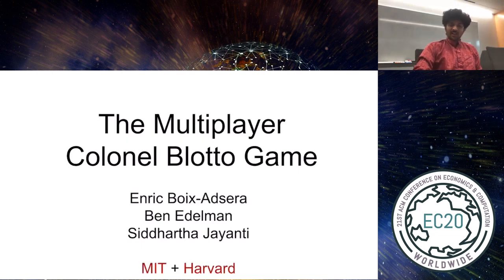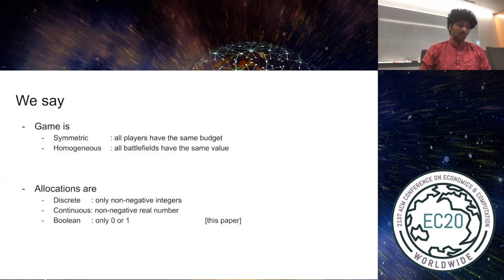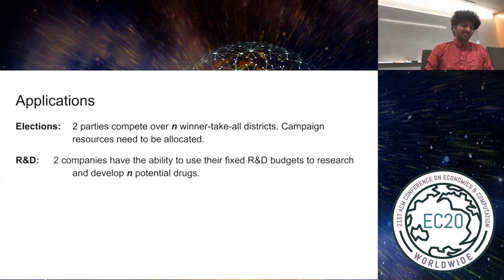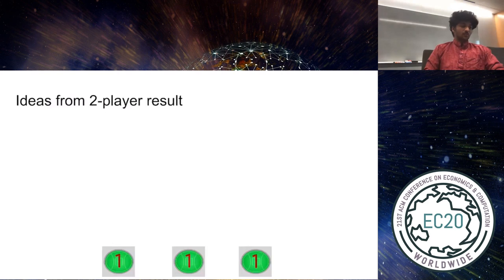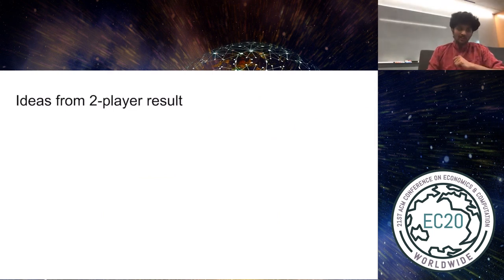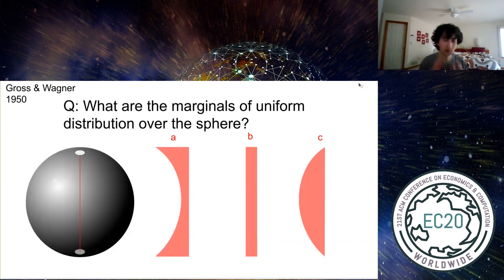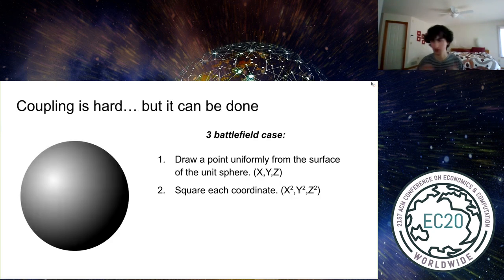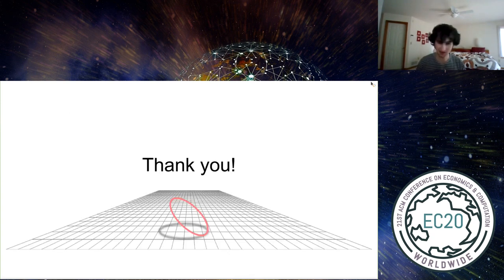EC'20: The Multiplayer Colonel Blotto Game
Title: The Multiplayer Colonel Blotto Game
Authors: Enric Boix-Adserà, Benjamin L. Edelman, Siddhartha Jayanti
Speakers: Benjamin L. Edelman, Siddhartha Jayanti
Session: 1c: Equilibrium Computation